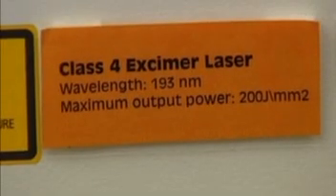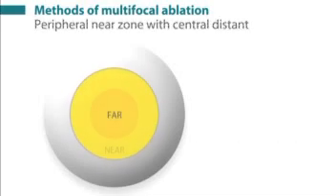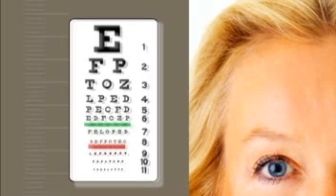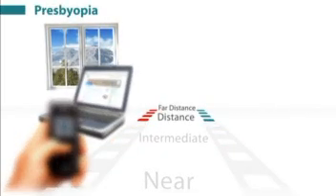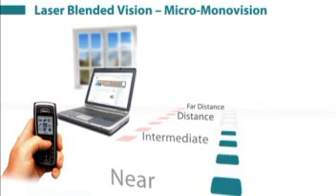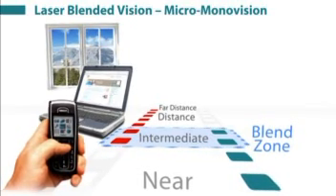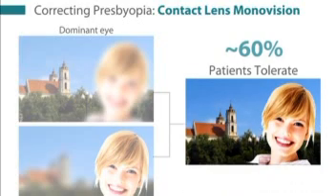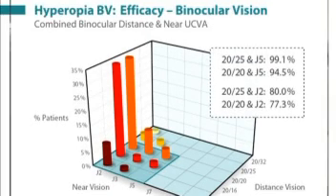Corrective Laser Eye Surgery for Presbyopia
Contact us to find out more Dr. Dan Reinstein from the London Vision Clinic explains the presbyopia condition and how this can be successfully treated and corrected by laser eye surgery. for more information.